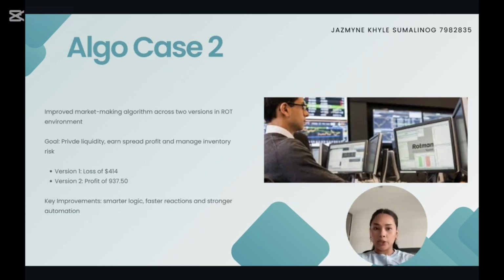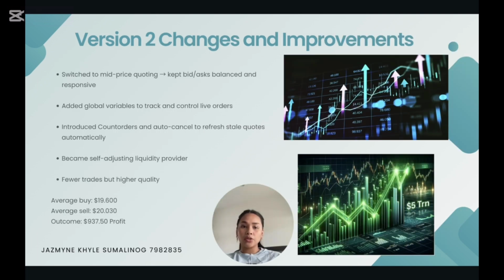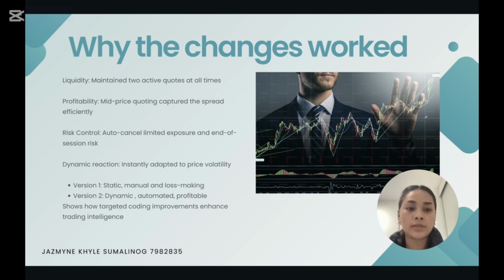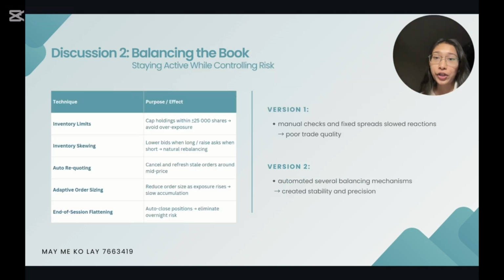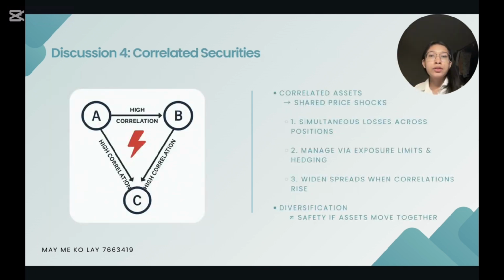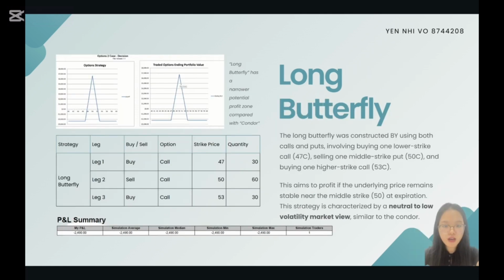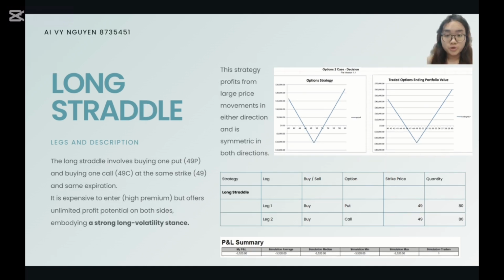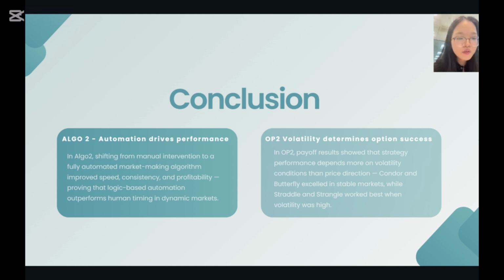FIN332 Trading Simulation Activity and Presentation